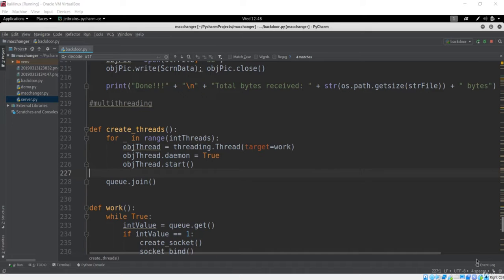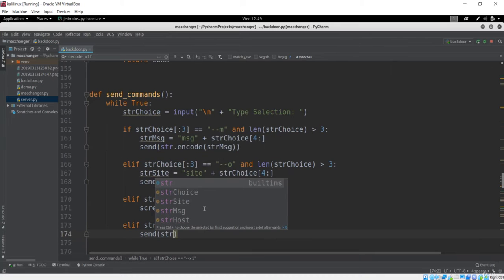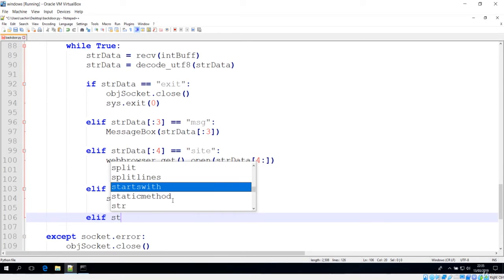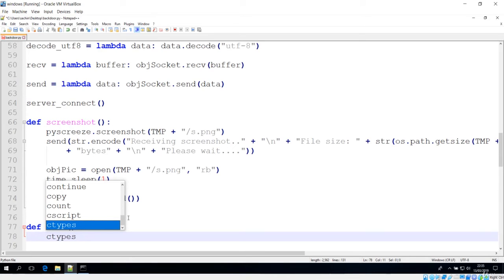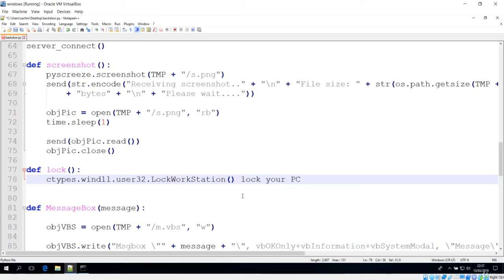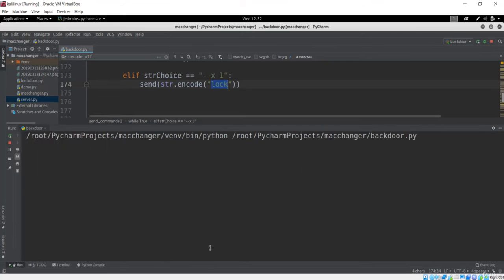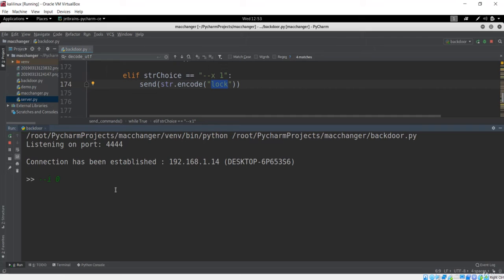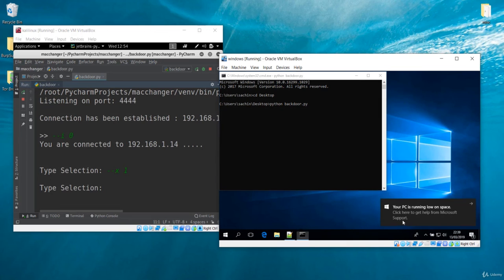Lock Client using Backdoor | Creating Undetectable Backdoor with Python | HackVenom